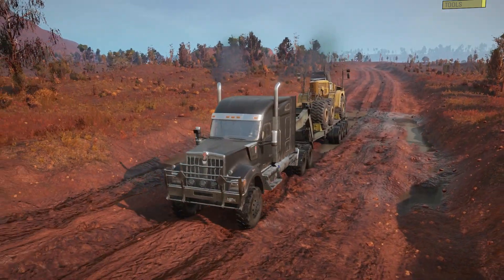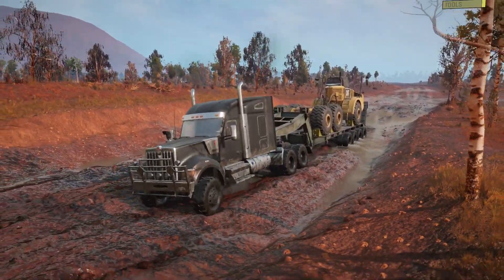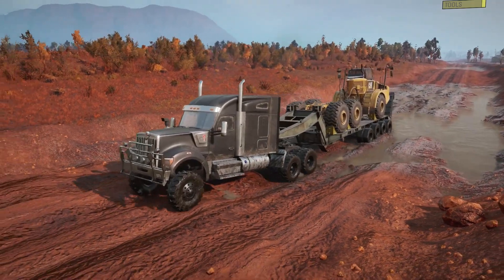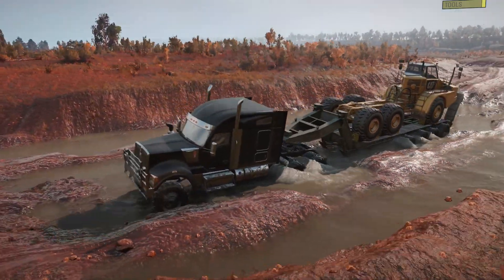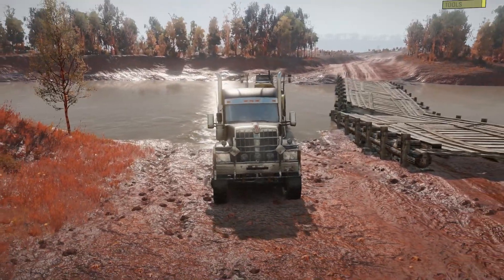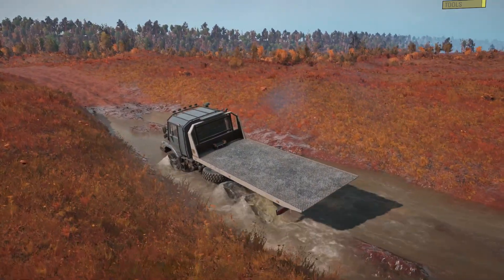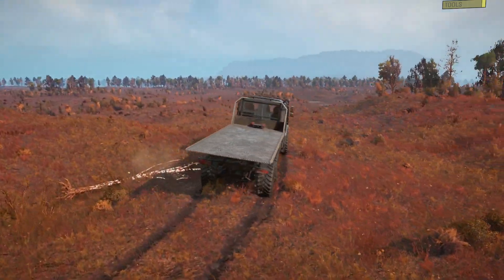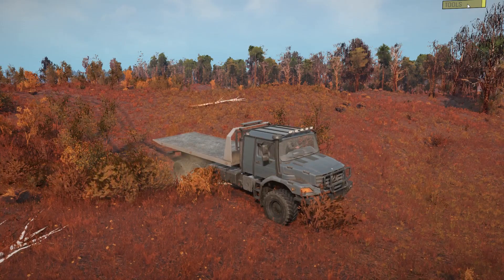Snowrunner - New Australia Mod Map - Heavy Haul Road Trains - Update #2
I've added a bunch more to the starting area I'm working on. I would love some feedback and ideas if you want to be part of the end result.

- Z-4266 Offroad Truck - Crew Cab